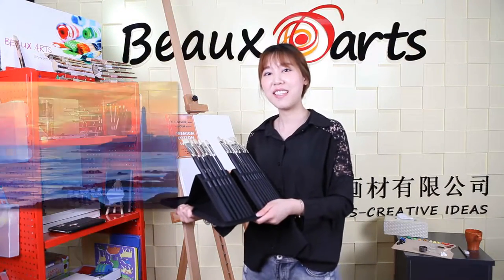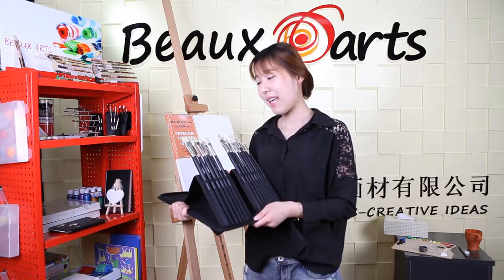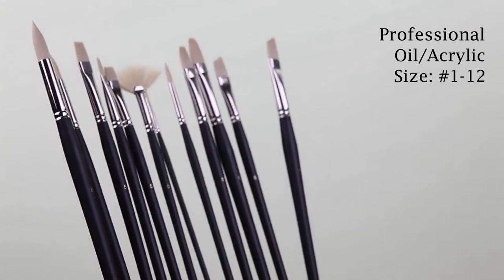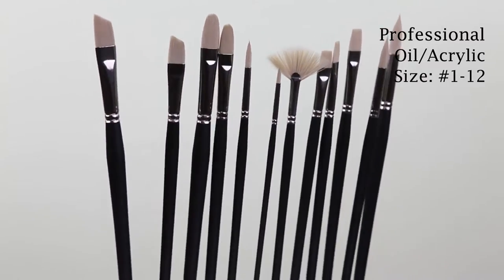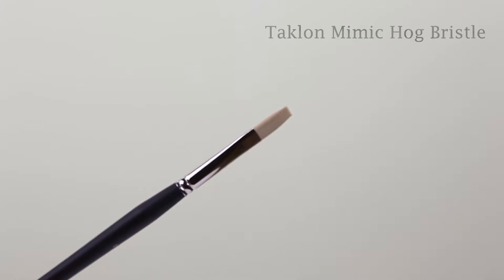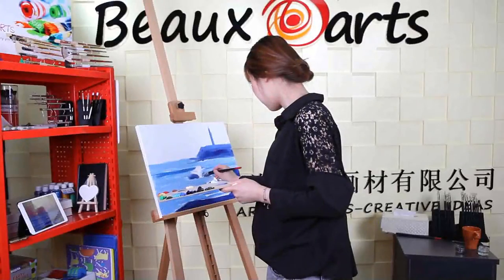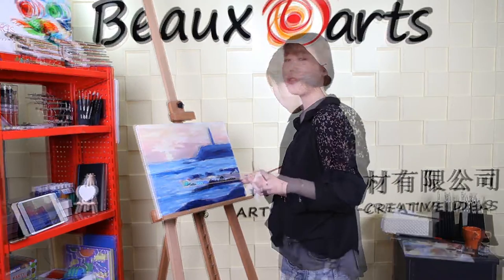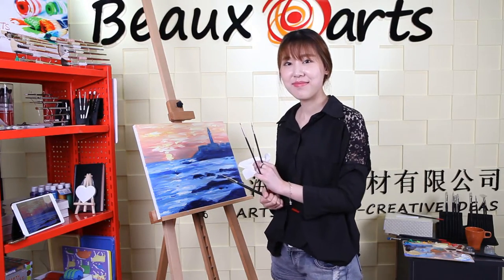Imitation Bristle Series Paint Brushes Art Supplier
This landscape painting is drawing with professional brushes from art supplier-- Shanghai Beaux-Arts. It is imitation bristle series paint brushes.
Base on the quality of products, Shanghai Beaux-Arts also focus on design and user experience. It’s a professional Fine-Art material supplier with innovation and rich experiences.
The brush elasticity and touch feeling of imitation bristle series is almost same with hog bristle, but more durable. It’s quite suitable for the places where ever cannot use hog bristle, like Muslim countries.
KNOW MORE ABT US ↓↓↓↓↓
*FOLLOW ME*To know the monthly promotion

We are Shanghai Beaux-Arts Co., Ltd--a fine art supplier positioned to distribute our best artist materials around the world. For all of your artists needs, Beaux-Arts offer a broad assortment of fine quality art supply items: artist brush, canvas, easel, paper and pads, artist drawing tools,fine picture frame,etc.

Beaux-Arts found is mainly concentrated on Artist brush, Easels, Palette, Color Sketch, etc. With its rich industrial experience and standard implementation management, Beaux-Arts is gradually becoming the most important leading art material supply in China.